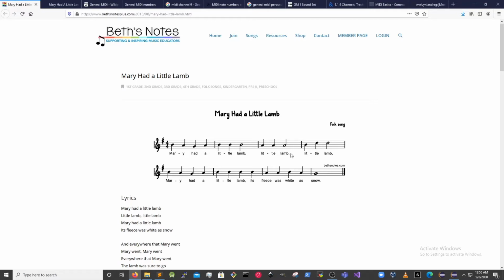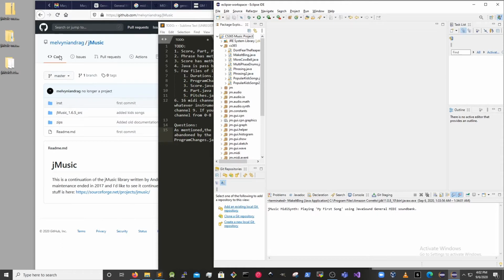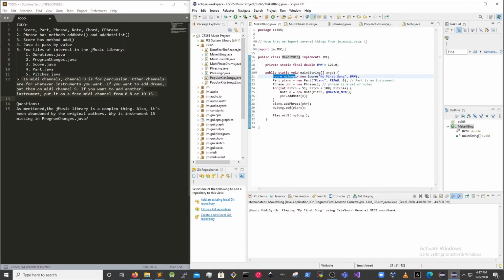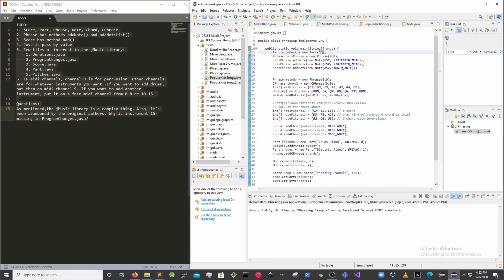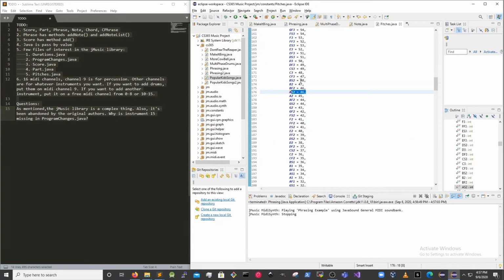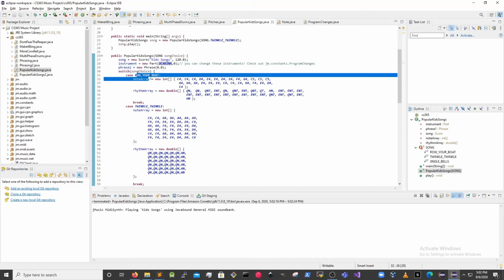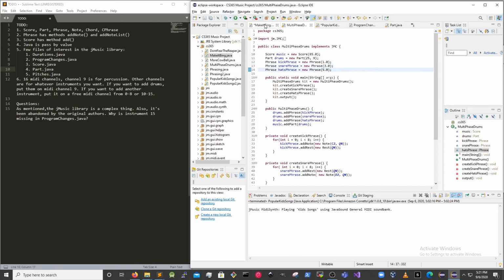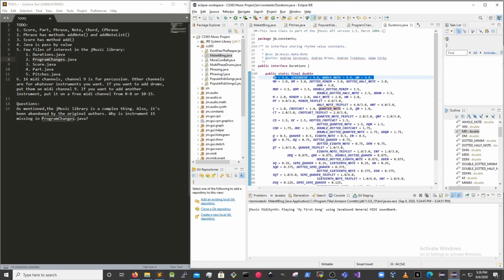Writing Music with jMusic.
A short video to get you writing music with java in a half hour!

This video is for CS365 at NJCU in Fall 2020.